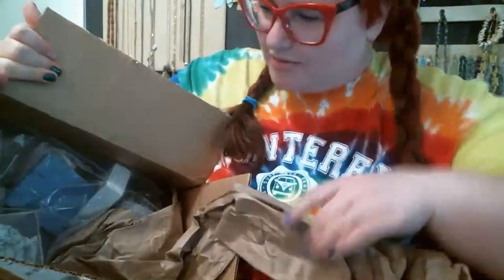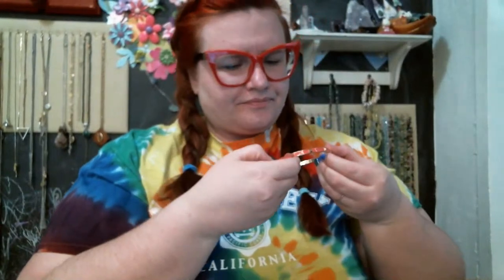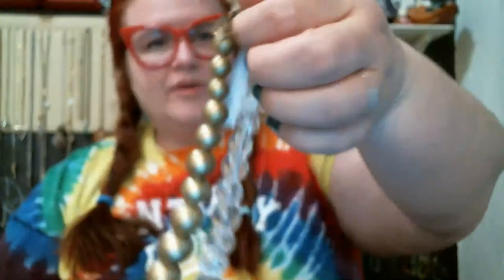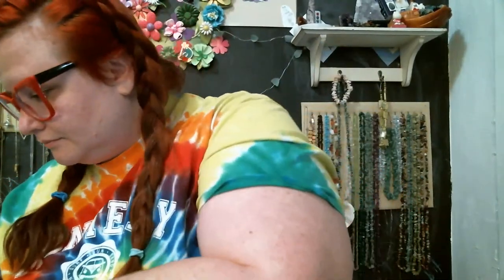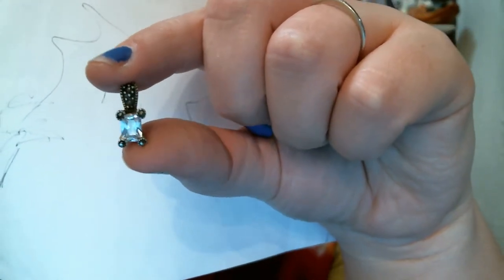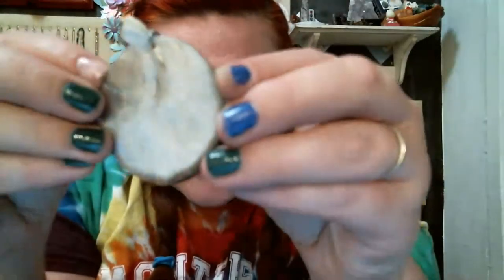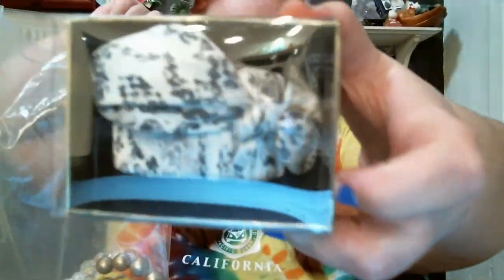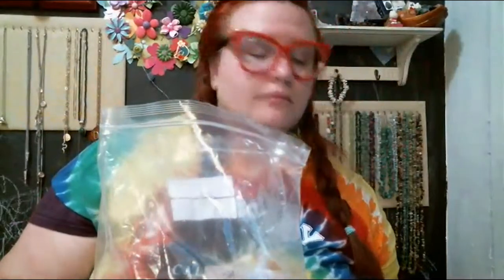Shopgoodwill.com Jewelry Unboxing, and ...Sale?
Check our live jewelry auctions:
Moonstone Fridays : Fridays 4PM PST
Themed Thursdays with JennysJemsProject 4PM PST
on Jennifer Layton’s channel every Wednesday 5pm PST/8PM EST

Like a piece that you’d like to buy, have a question, wanna say hi?

As always we’re working on perfecting our camera angles so your patience is always appreciated!

We have an Etsy shop and a eBay!  Check them out!